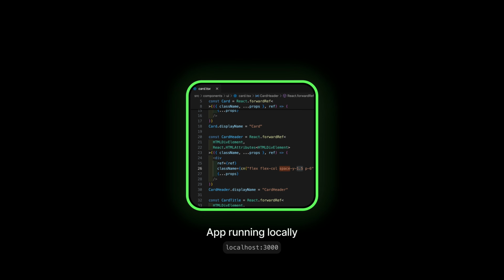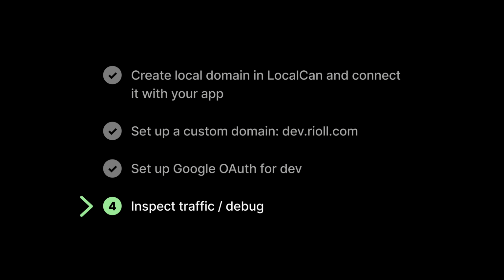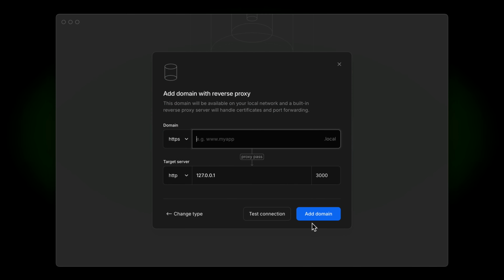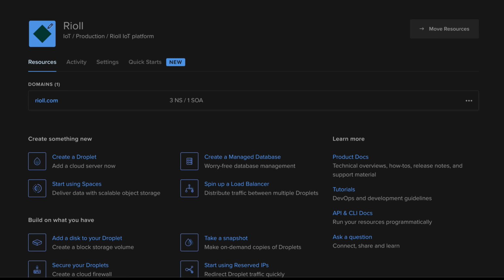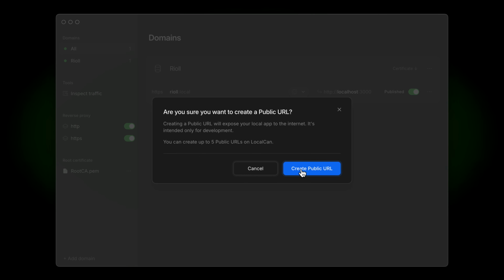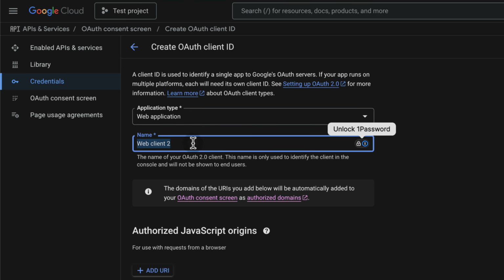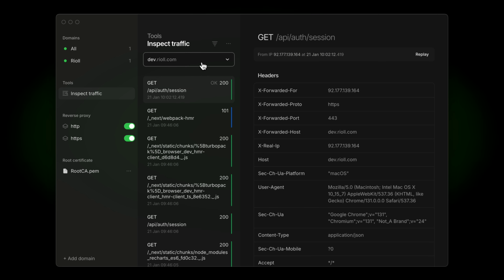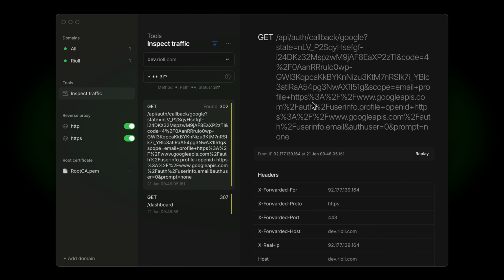Ultimate Dev Setup for SaaS in 2025 (Dev Domain, OAuth, Webhooks & HTTPS Made Easy)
Your SaaS Development Environment Setup with LocalCan - OAuth, Webhooks & Custom Domains

Learn how to create a professional development environment for your SaaS application using LocalCan. In this step-by-step tutorial, I'll show you how to set up local HTTPS domains, custom domains, Google OAuth authentication, and debug network requests - all in your local development environment.

🔑 Key topics covered:
• Setting up local HTTPS domains
• Configuring custom domains (with DigitalOcean & Cloudflare tips)
• Implementing Google OAuth for development
• Debugging network requests and webhooks
• Testing on multiple devices locally

Perfect for developers working on SaaS applications who need to test OAuth, webhooks, or share their local development with team members. By the end of this tutorial, you'll have a development environment that mirrors production, making your development process more efficient and reliable.

⏱️ Timeline:
0:00 Introduction
0:55 Step 1: Creating Local Domain
1:31 Step 2: Custom Domain Setup
2:44 Step 3: Google OAuth Configuration
3:46 Step 4: Traffic Inspection & Debugging